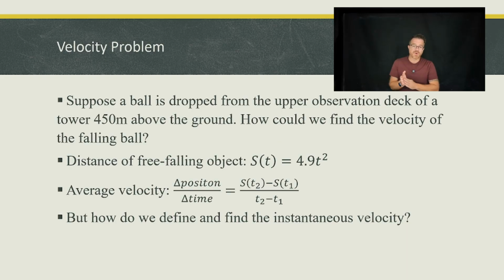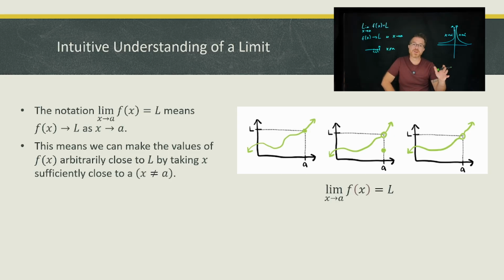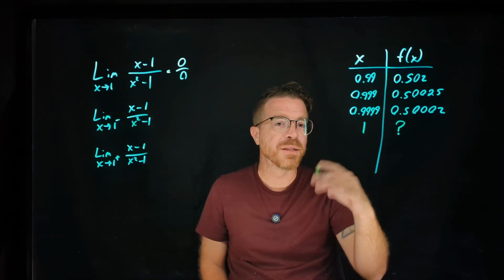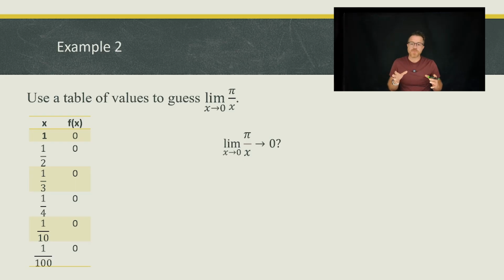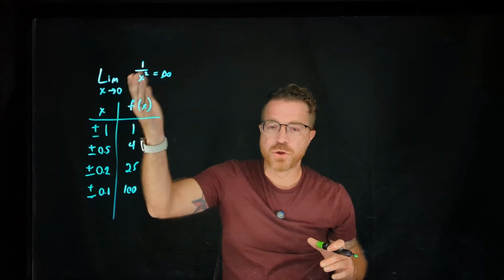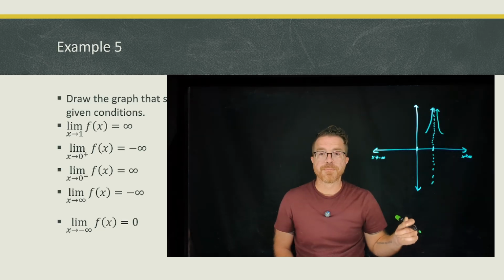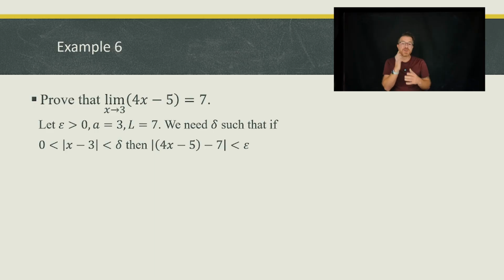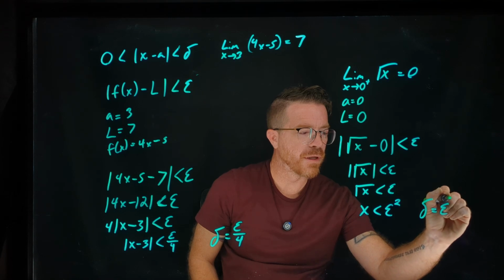Introduction to Limits | Calculus I (6)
Welcome to the sixth lecture in our Calculus I series!

This video provides a comprehensive introduction to the concept of a limit of a function at a specific point. We begin with an intuitive understanding of what a limit represents before diving into the three primary methods for finding them: numerically, analytically, and graphically. We'll also cover the crucial topic of one-sided limits (left-hand and right-hand limits) and discuss the potential pitfalls of relying solely on numerical calculations.

TIMESTAMPS:
00:00 - Introduction
04:50 - The Intuitive Understanding of a Limit
08:28 - Solving Limits Numerically
12:36 - Solving Limits Analytically
15:50 - Pitfalls of the Numerical Method
18:30 - Left-Hand & Right-Hand Limits
22:14 - Finding Limits From a Graph
27:50 - The Formal Definition of a Limit Support the Channel